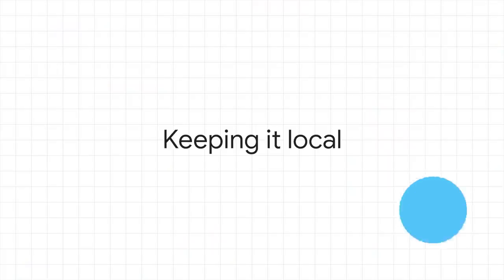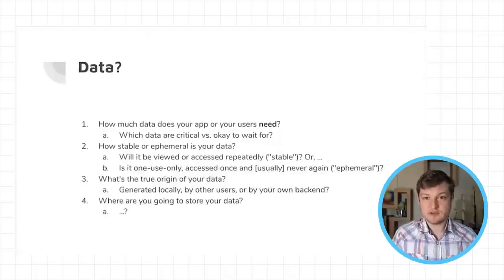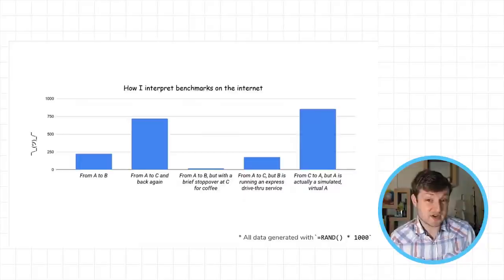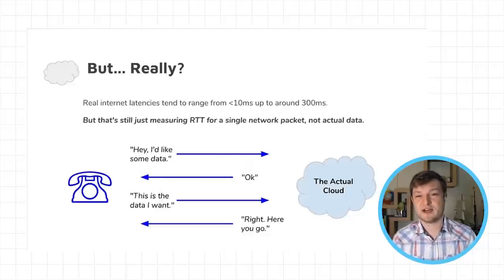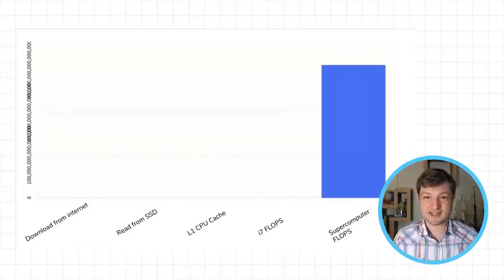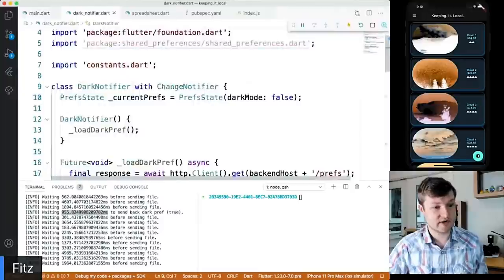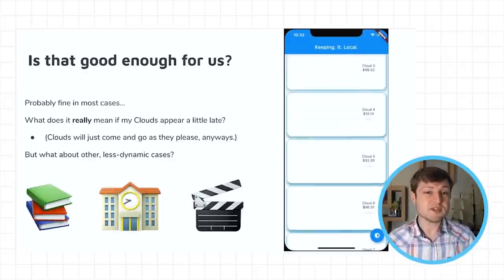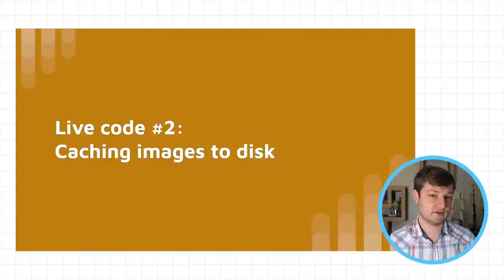Keeping it local: Managing a Flutter app's data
Data locality can make or break your app's performance. Sometimes storing data in the cloud isn't feasible. Or sometimes data needs to be kept locally for caching or until the user's on a reliable internet connection. Here, we'll explore strategies and methods for storing data locally. We start from simple key/value stores and work our way up into more complex persistence mechanisms.

Speaker: Andrew Fitz Gibbon